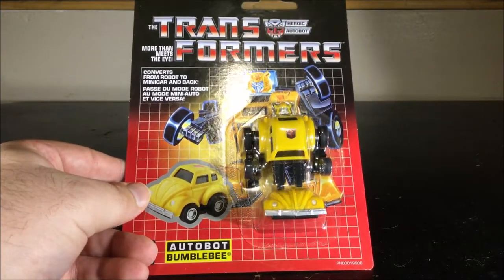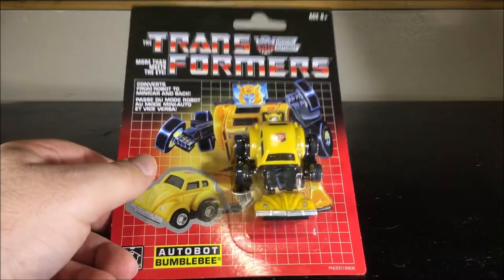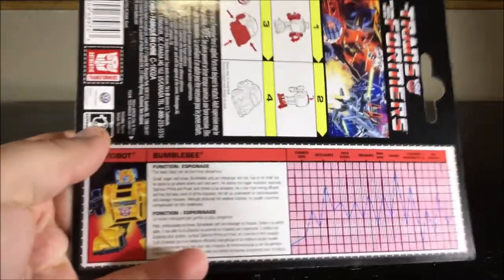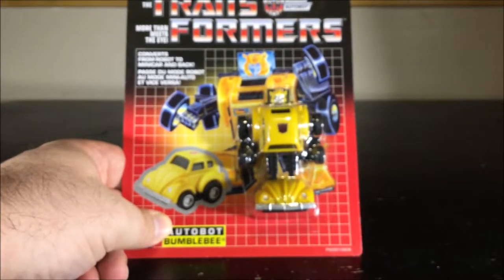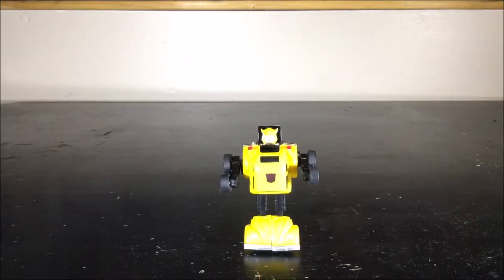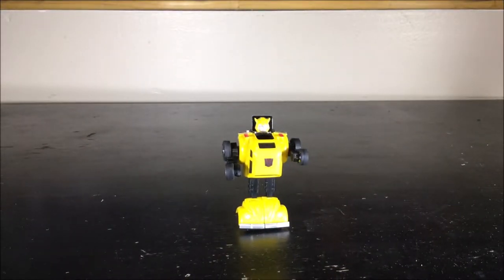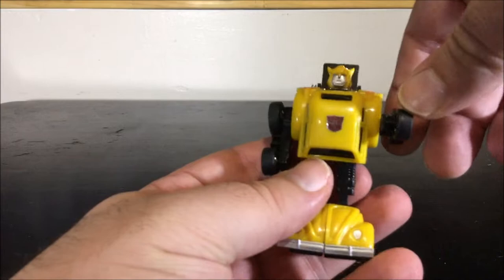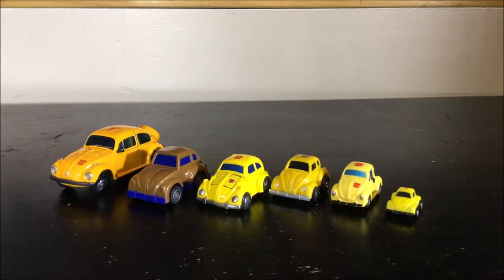Video Review for Transformers G1 - 2018 Reissue of BumbleBee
I was mostly just testing a new setup, lights, microphone, camera... so I made this real quick video :-)